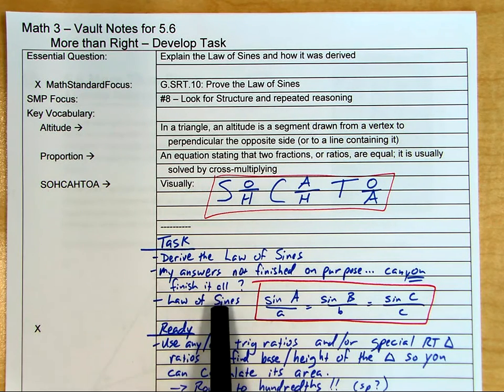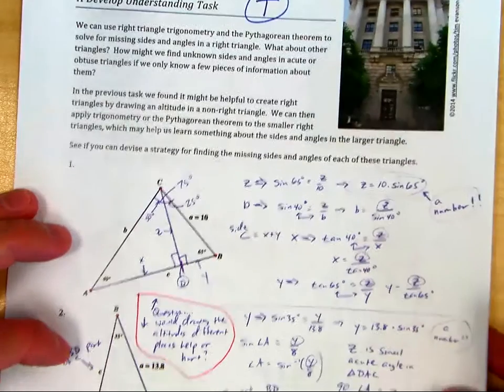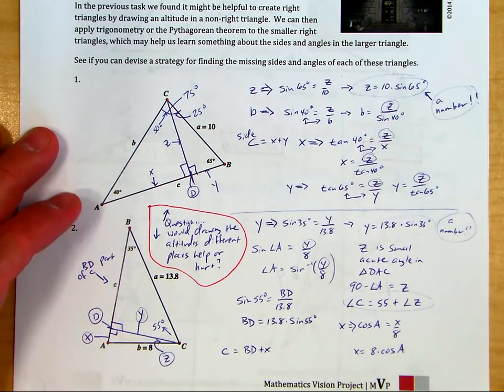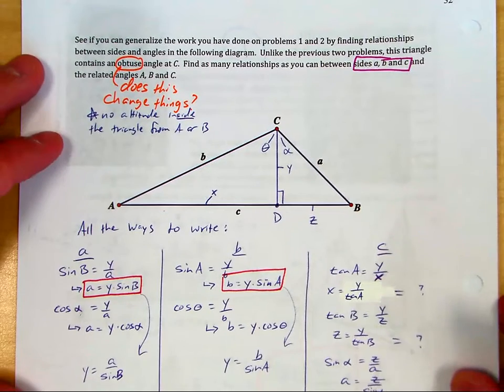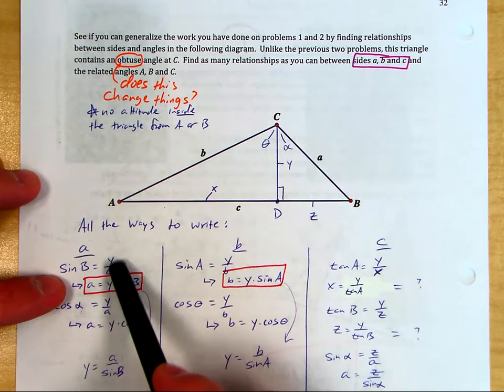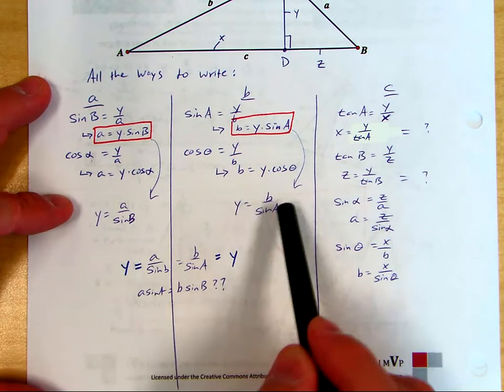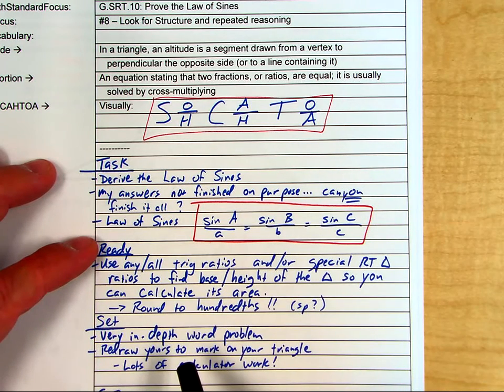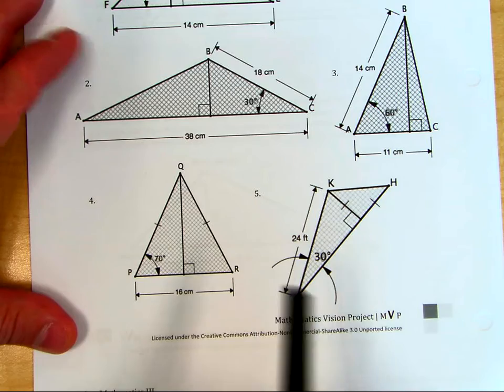m3 5 6 onenote video